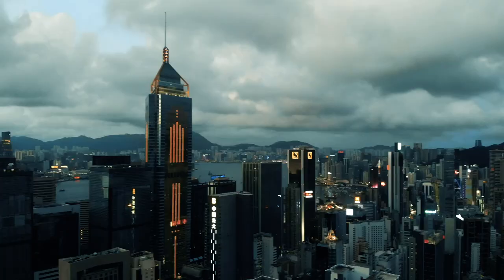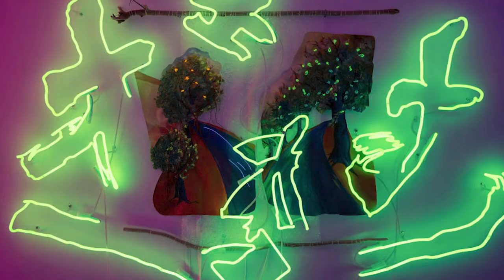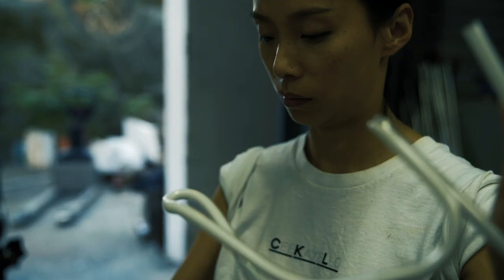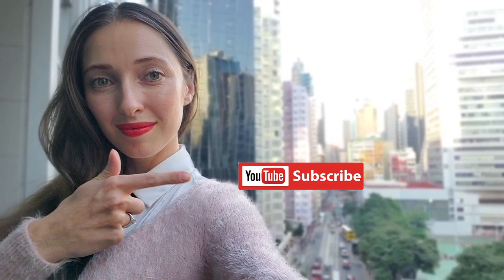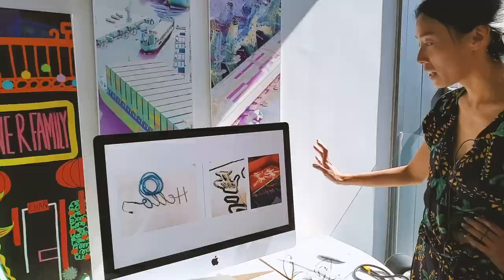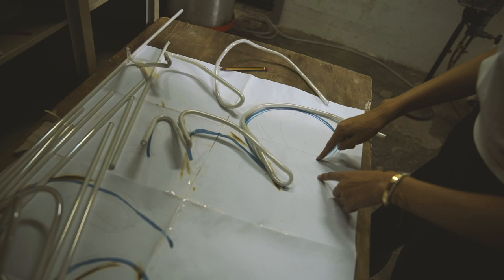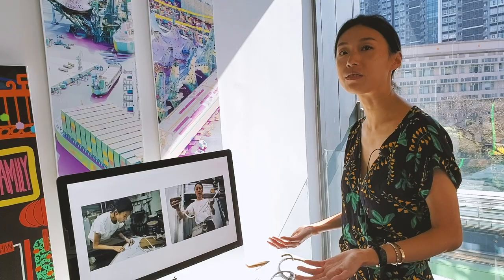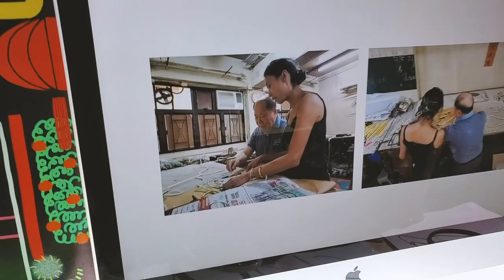Neon Signs Hong Kong - Meet a Modern Artist Of The Classic Neon Craft #19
I am exploring neon signs in Hong Kong with a modern artist of classic neon craft. Hong Kong neon signs have been a part of Hong Kong history, so I decided to explore how the traditional neon has changed from commercial use to a modern art medium.

I had this great opportunity to chat with neon light maker - Karen Chan, who has the privilege of studying the traditional neon craft alongside one of the oldest neon masters.

You will hear Karen's story about how she started working with neon lights and a detailed process of how to make a traditional neon with contemporary purpose - visual art.
We also chat about Karen's newest art project and neon art exhibition in Hong Kong alongside answering questions about the tools, cost, challenges, and listen learned with making the neon journey.

Photo credit (in the studio): Frédéric Bussière
Photo credit (neons): Vox